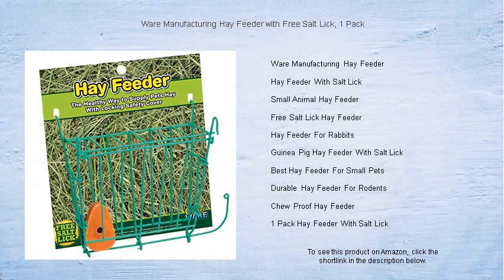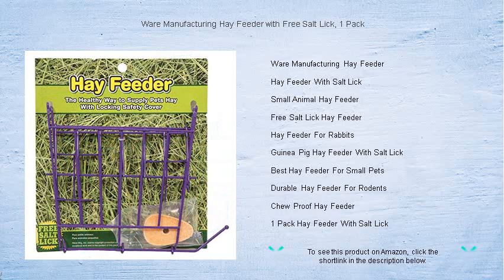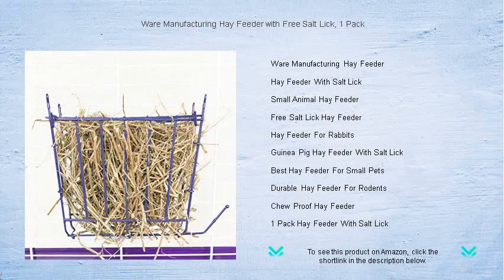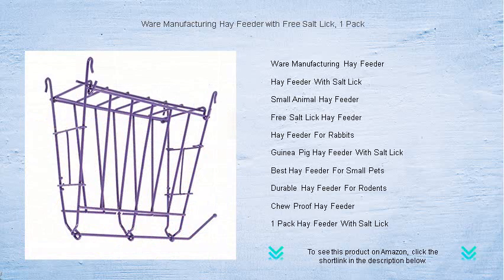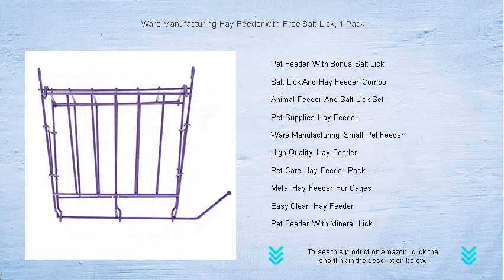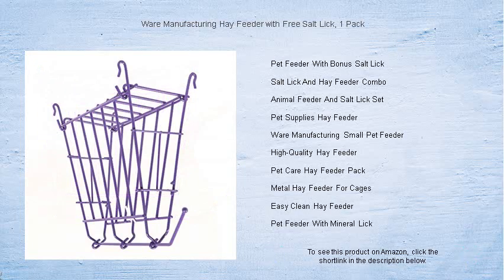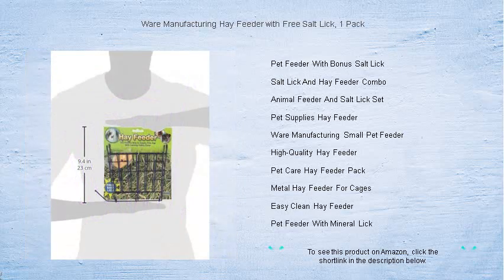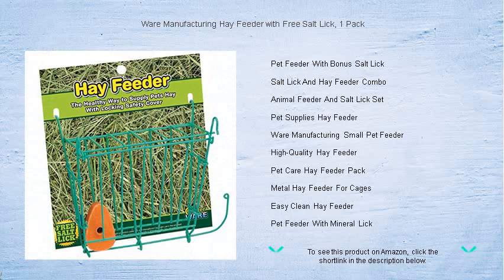Ware Manufacturing Hay Feeder with Free Salt Lick, 1 Pack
- to see this product on Amazon!

The Ware Manufacturing Hay Feeder is designed to provide a clean and efficient way to feed small animals while minimizing waste and keeping their living space tidy.

With the innovative Hay Feeder With Salt Lick, pet owners can ensure their animals receive essential nutrients alongside their daily hay intake.

The Small Animal Hay Feeder is perfect for guinea pigs and rabbits, offering an accessible and mess-free solution for their dietary needs.

The Free Salt Lick Hay Feeder combines nourishment with convenience, making it an ideal choice for conscientious pet care.

Designed specifically for bunnies, the Hay Feeder For Rabbits ensures easy access to fresh hay while promoting healthy digestion.

The Guinea Pig Hay Feeder With Salt Lick offers a dual-purpose feature, providing not only sustenance but also important minerals in one convenient unit.

For pet enthusiasts seeking quality, the Best Hay Feeder For Small Pets is a must-have, offering both functionality and durability.

Constructed for longevity and resilience, the Durable Hay Feeder For Rodents withstands vigorous usage while maintaining its integrity.

The Chew Proof Hay Feeder is specially crafted to resist damage from eager gnawers, ensuring it lasts through countless feeding sessions.

Efficiently packaged in a single unit, the 1 Pack Hay Feeder With Salt Lick is perfect for pets requiring consistent access to both hay and minerals.

The Pet Feeder With Bonus Salt Lick provides an extra layer of care, offering essential nutrition and promoting animal well-being with ease.

With the Salt Lick And Hay Feeder Combo, pet owners can conveniently address multiple aspects of their animals' dietary needs in one streamlined product.

Providing an all-in-one solution, the Animal Feeder And Salt Lick Set simplifies feeding routines while enhancing the health of various pets.

Comprehensive and effective, the Pet Supplies Hay Feeder is key to maintaining a tidy and nutritious environment for small animals.

Ware Manufacturing Small Pet Feeder brings innovation and reliability to pet care, ensuring your animals always have access to fresh hay and minerals.

The High-Quality Hay Feeder stands out in its field, offering unparalleled strength and efficiency for discerning pet owners.

With the Pet Care Hay Feeder Pack, maintaining your pet's health becomes effortless thanks to its thoughtful design and inclusive features.

Built to complement any home setting, the Metal Hay Feeder For Cages offers durability and style alongside its practical use.

Promoting cleanliness and ease of use, the Easy Clean Hay Feeder ensures a hassle-free feeding experience for pet owners.

Enhanced with a Mineral Lick, the Pet Feeder With Mineral Lick goes beyond mere feeding, providing essential nutrients for optimal animal health.